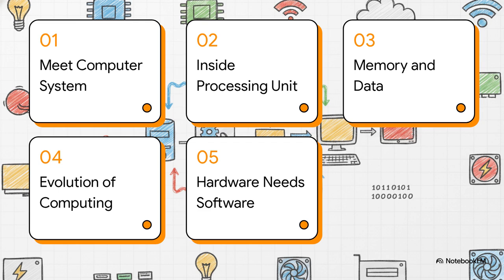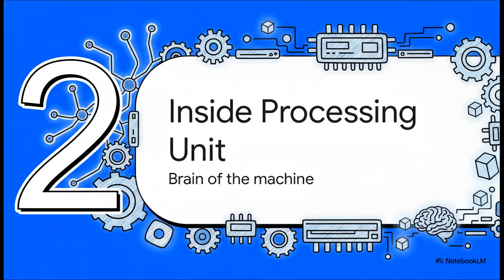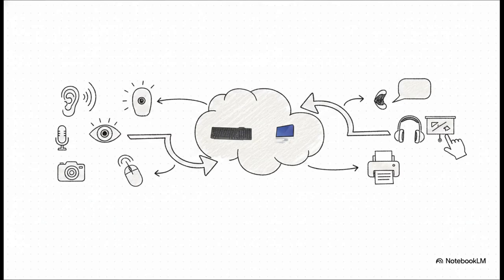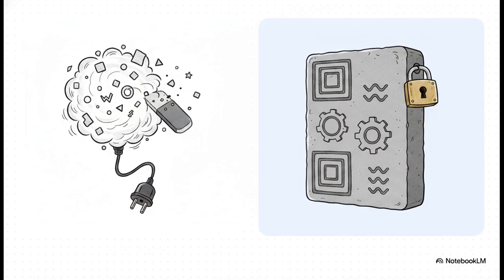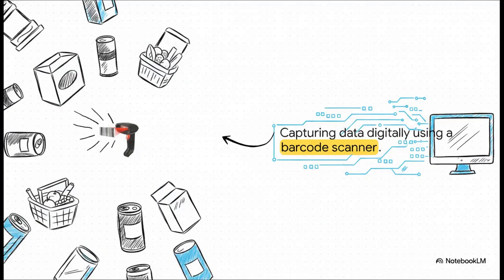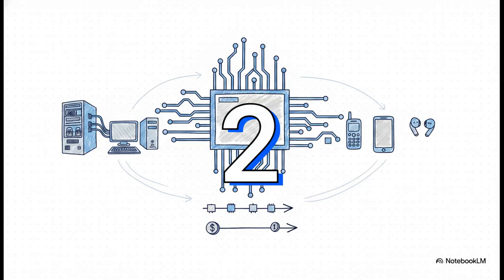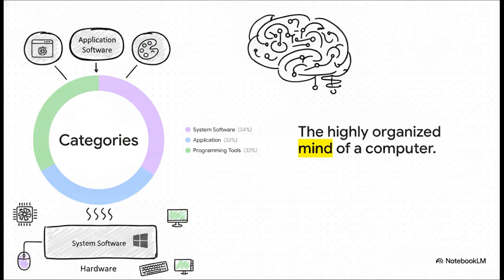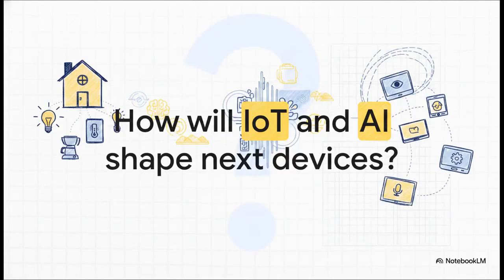COMPUTER SYSTEM | The Engineer Owl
Understand how a computer system functions from the inside out. Learn the core principles of machine intelligence, hardware, and software architecture.

This guide breaks down the invisible, working mind of a computer system. We explore how data storage and memory function, moving from early mechanical devices to the modern microchips powering today's technology. By examining the fundamental components of computing, you gain a clear grasp of how different parts of a machine interact to process information.

We also look at the essential distinction between hardware and software, including the specific role of the Von Neumann architecture. Whether you are a student or a tech enthusiast, this overview clarifies how machine intelligence is categorized and structured. Understanding these basics is the first step toward mastering more complex computing concepts.

0:00 Decoding the Modern Computing Blueprint
1:18 The Anatomy of Digital Tools
3:26 Computer Memory and Data Storage
7:05 Hardware Needs Software

Wisdom, Engineered.